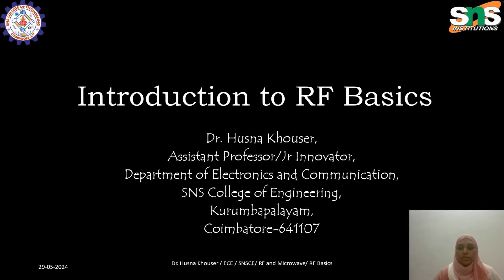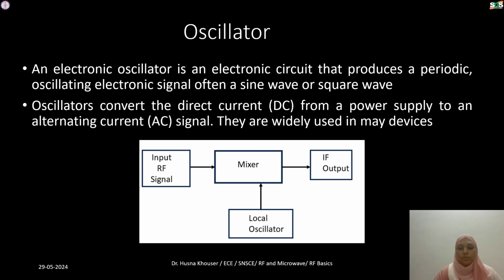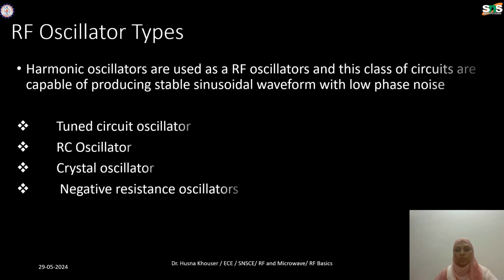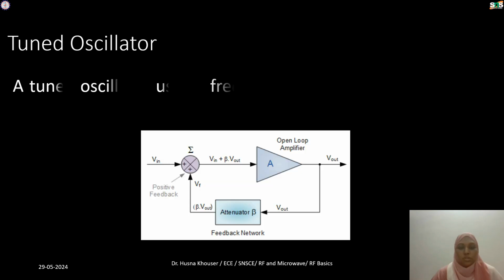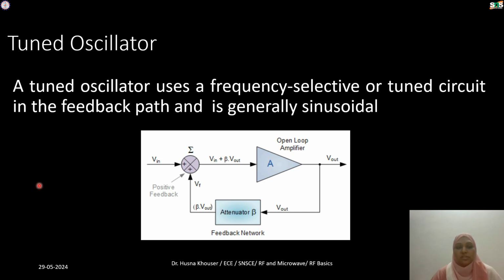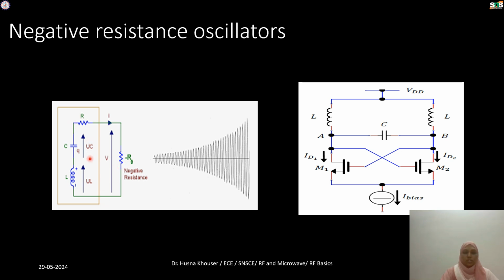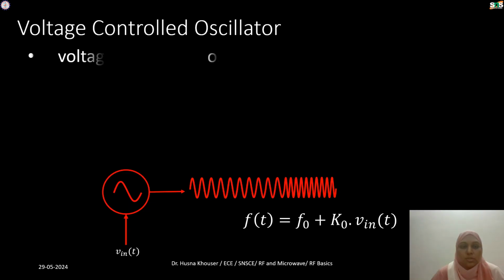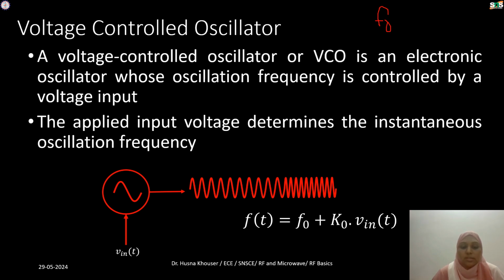Introduction to Radio Frequency - 7. RF Oscillator | Dr.Husna | ECE | AP | SNSCE